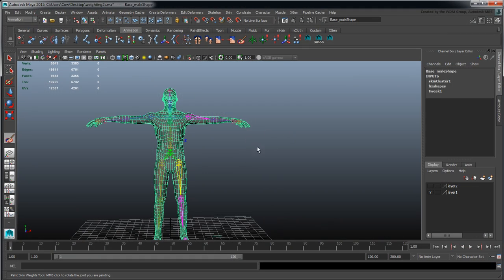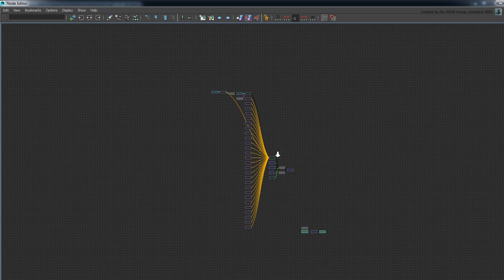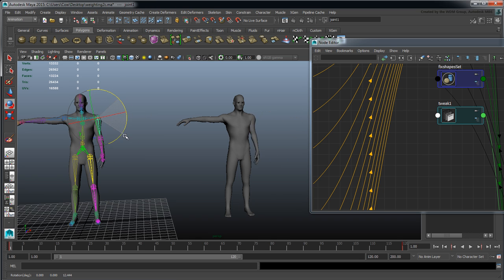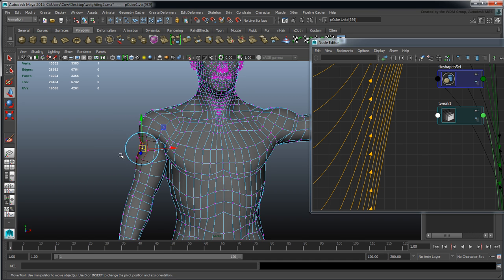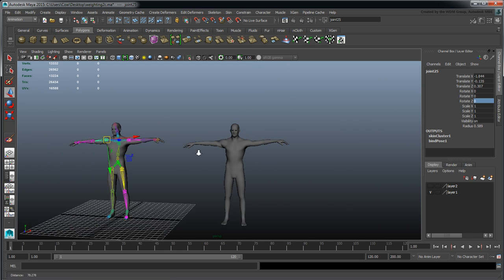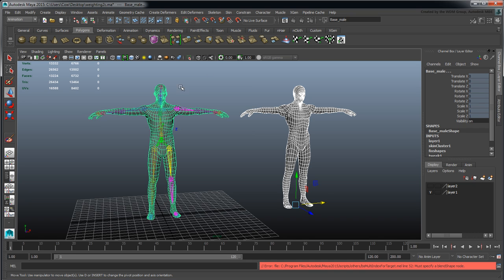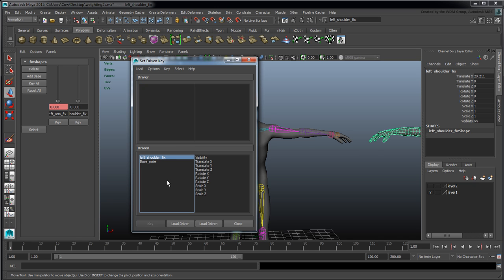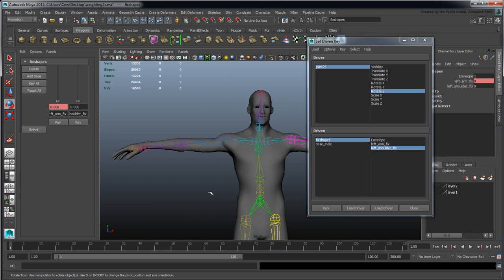Creating Pose-Based Deformations in Maya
In this video, Adam Garland shows a technique to create corrective blend shapes for skin deformations, and then use Set Driven Key to drive that shape with a joint's rotation.